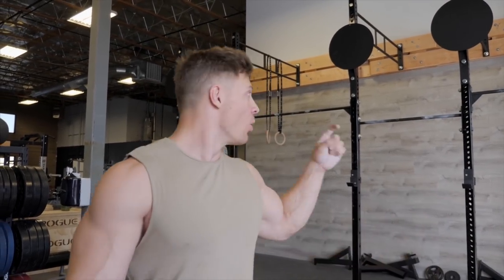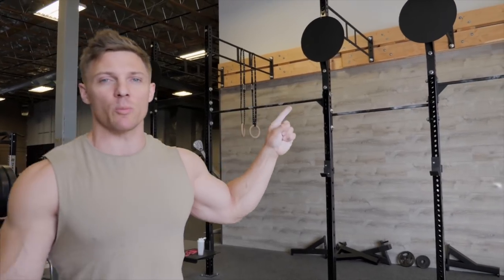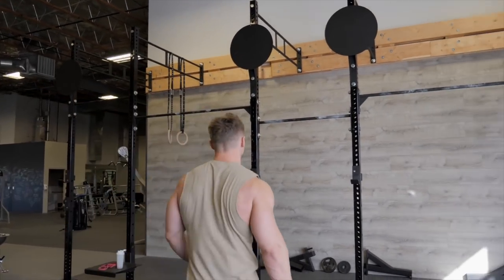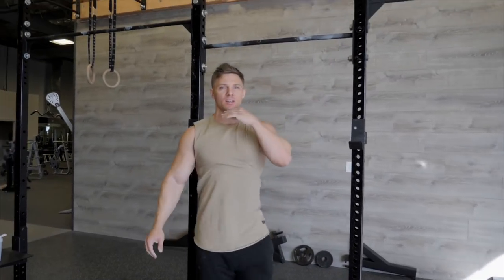The Most PAINFUL Challenge To Date!